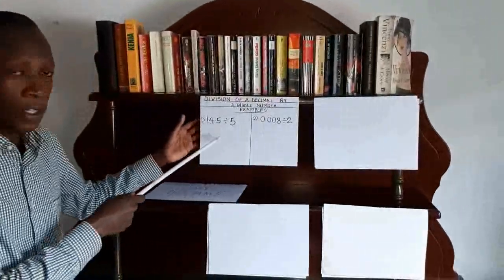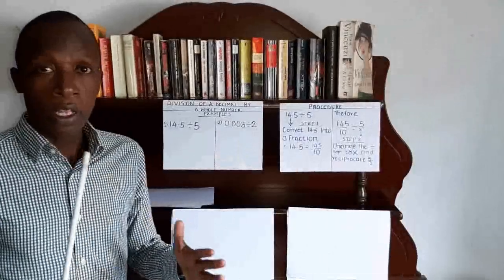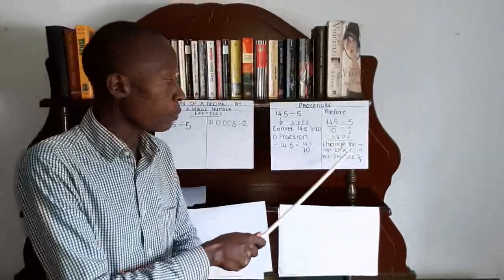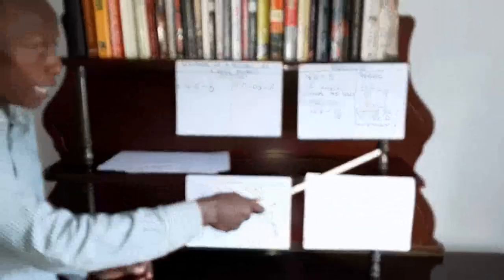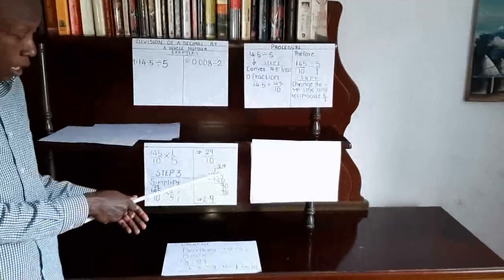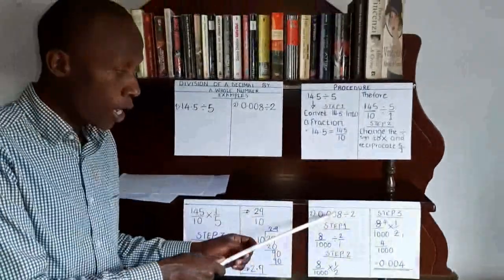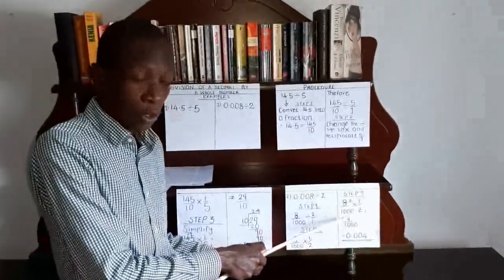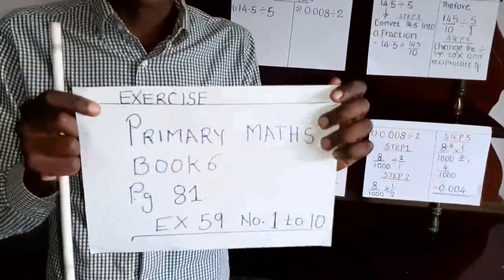Division of decimals by whole number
mathematics revision